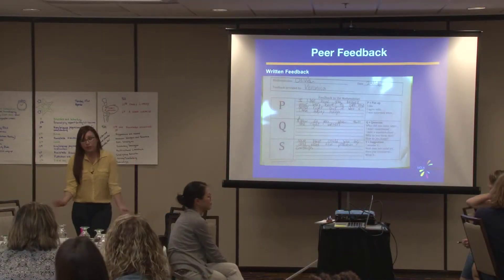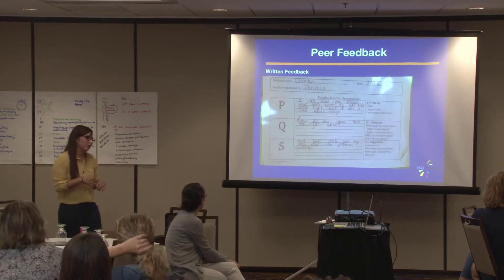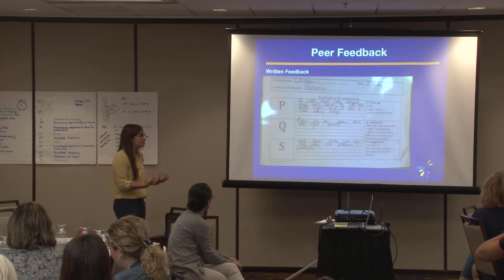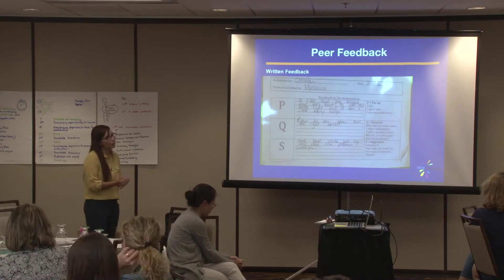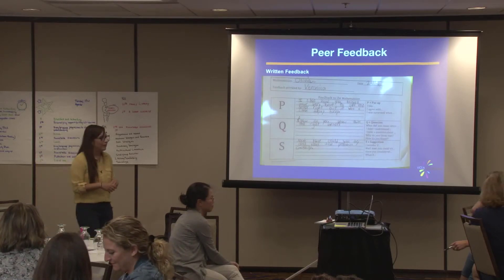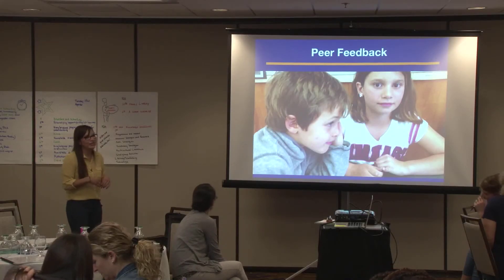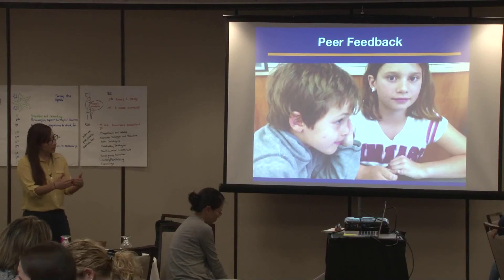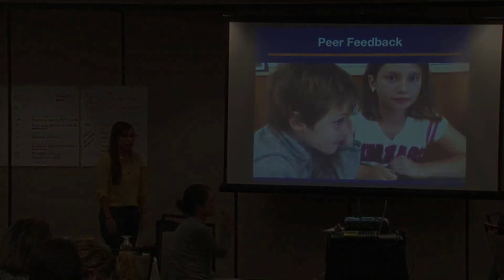Using the PQS form for peer feedback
ExcEL Leadership Academy is a national model. A program created and based on the best practices for serving English language learners.

The United States of America is a country built by folks who are from other countries; many of whom are people whose first language is something other than English. Project ExcEL is part of a community effort made up of partner organizations helping families and children obtain the American dream. We have formulated a multi-year program aimed at creating expanded and personalized learning opportunities for students K through 12 who do not speak English as their first language. In ExcEL communities, nonprofit organizations, community colleges, faith-based groups, arts and media centers, libraries, and schools are all working together to help students learning English, as well as their families in acquiring the critical English skills needed for family success.